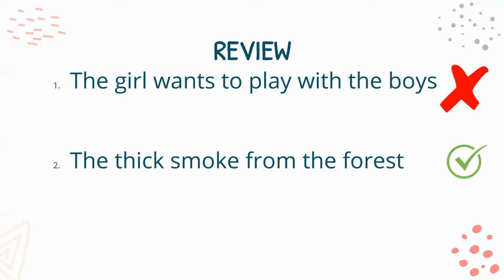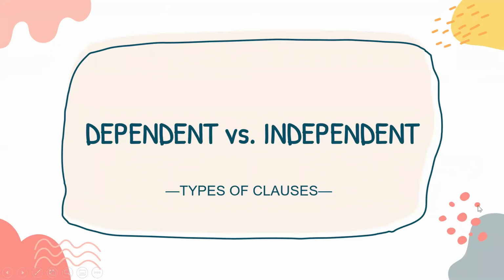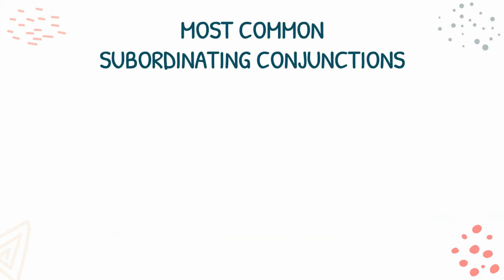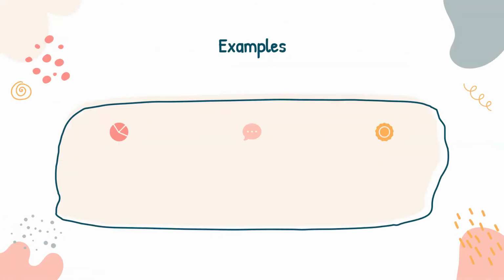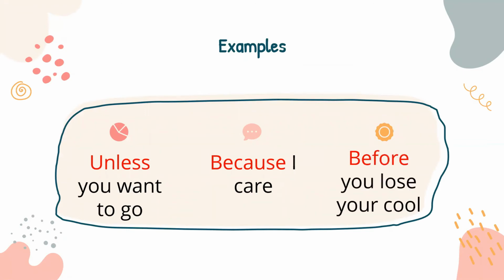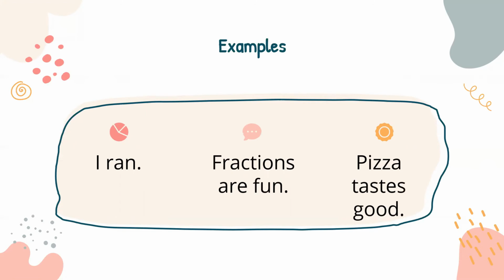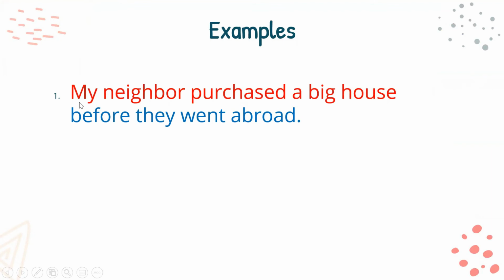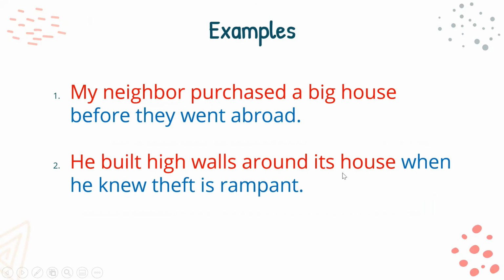INDEPENDENT & DEPENDENT CLAUSES (Taglish)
English 7
MELC: Use phrases, clauses and sentence appropriately and meaningfully